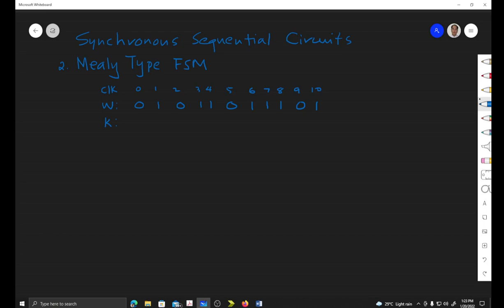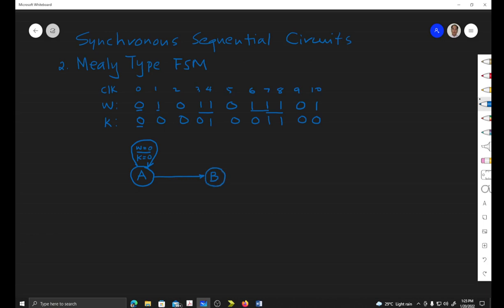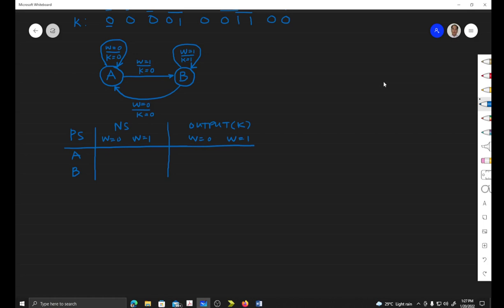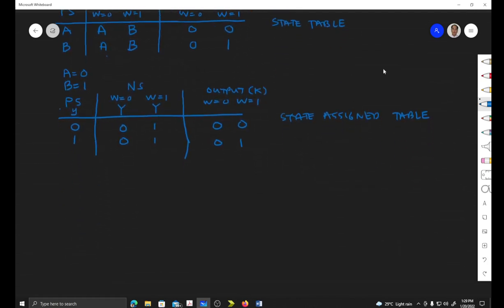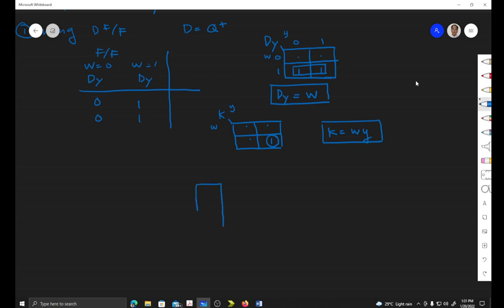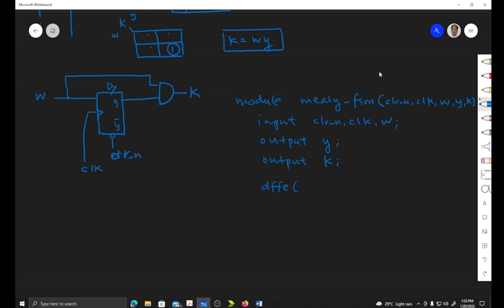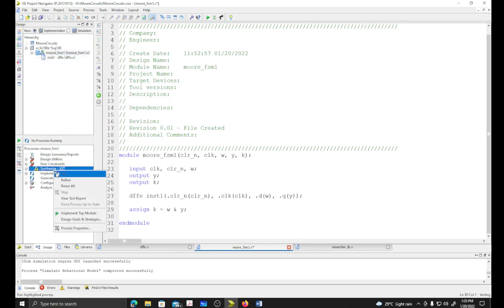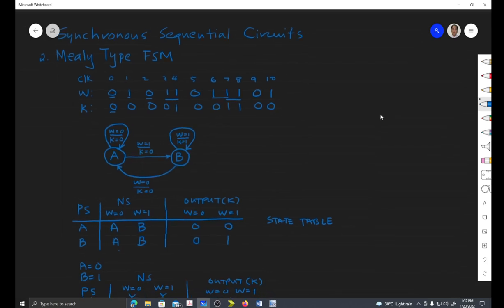10 0 SYNCHRONOUS SEQUENTIAL CIRCUITS MEALY TYPE FSM